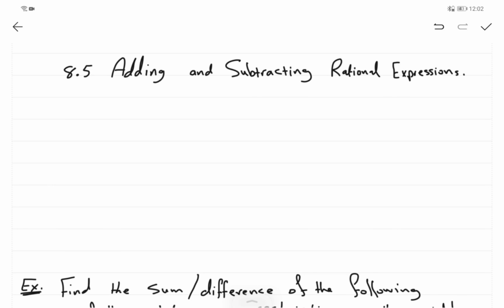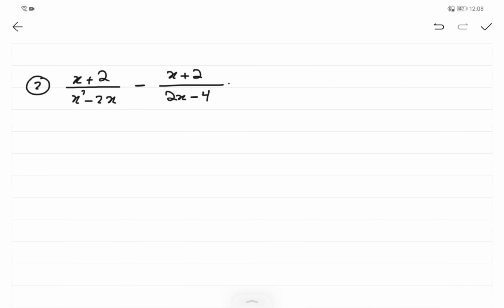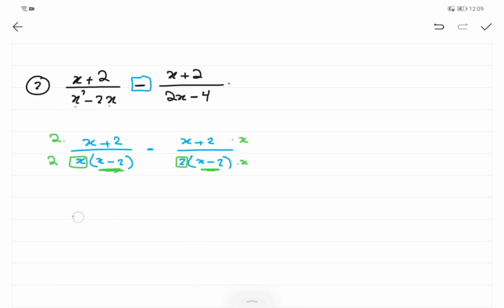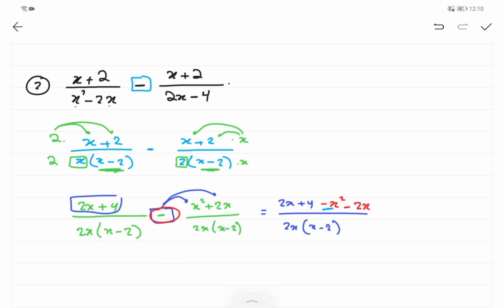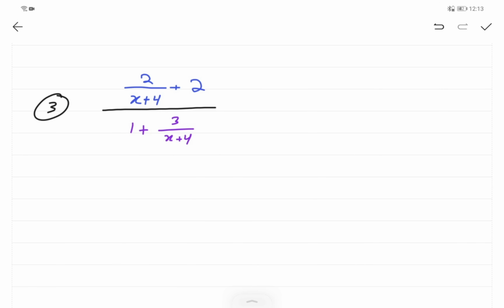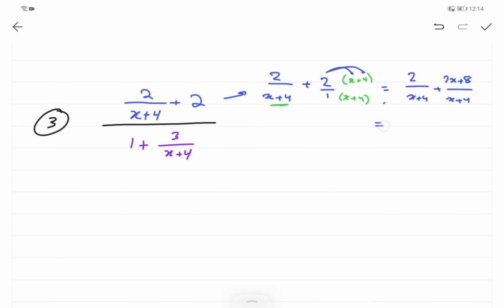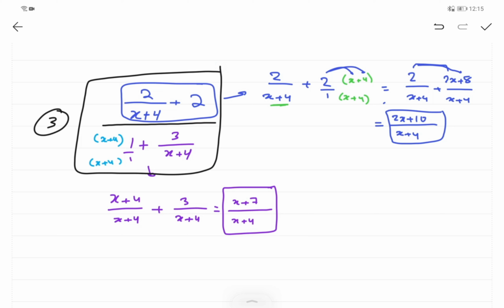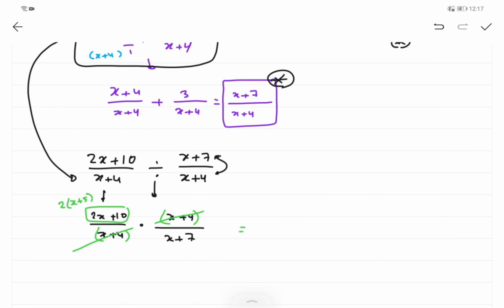8.5 Adding and Subtracting Rational Expressions.